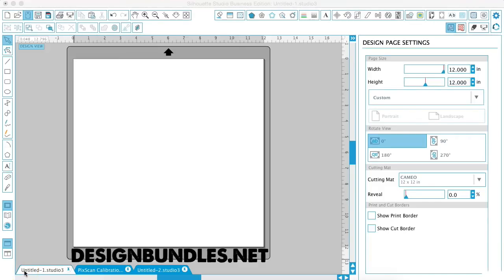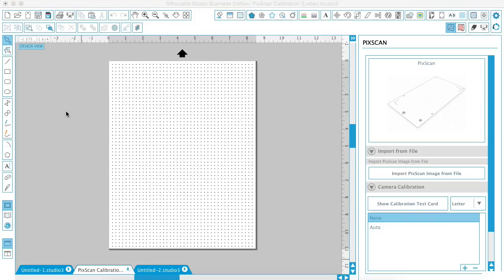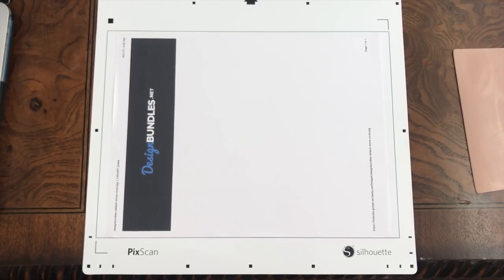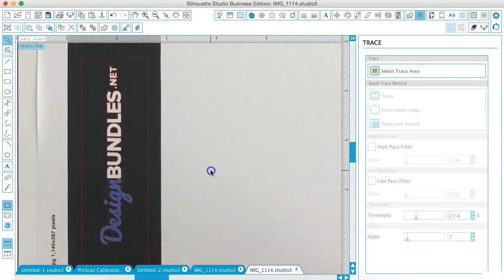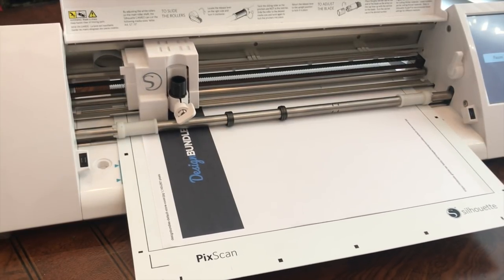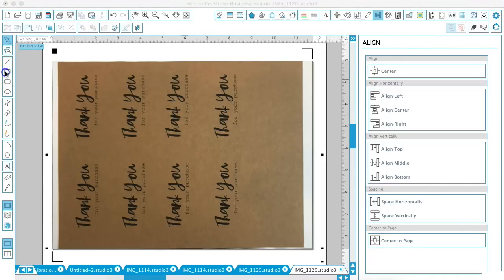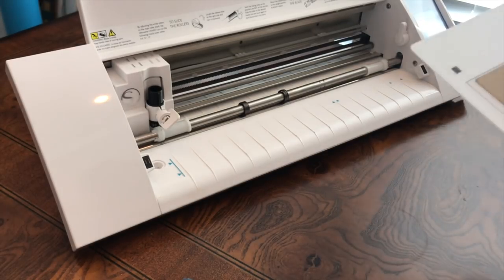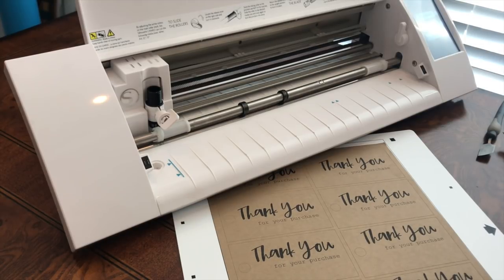How to use a PixScan Mat with Silhouette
Learn how to calibrate and use a PixScan Mat with Silhouette. The PixScan Mat allows you to cut specific parts out of photos or cut individual images from scrapbook papers. You can also digitise your stamp collection! Full written guide below 👇